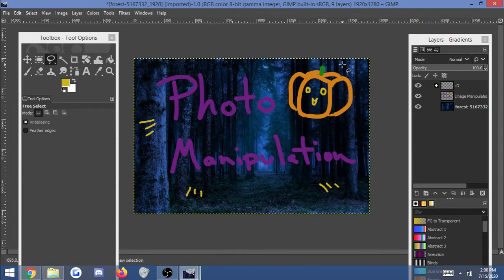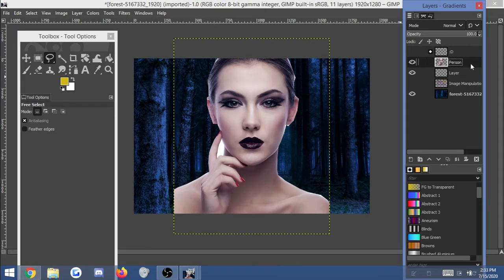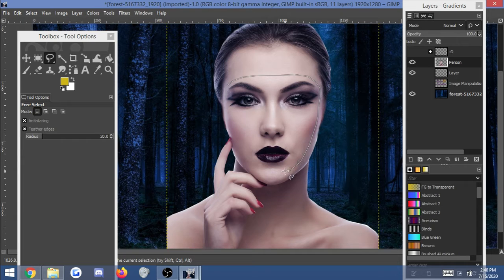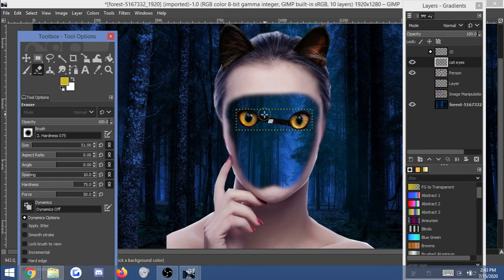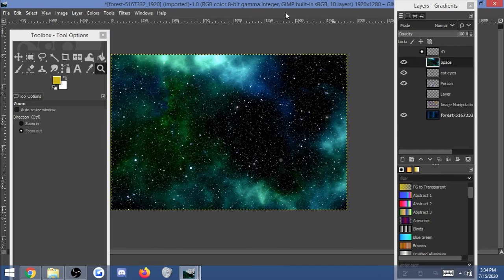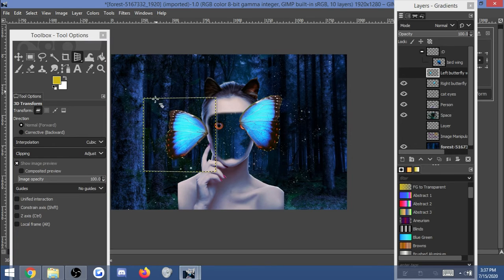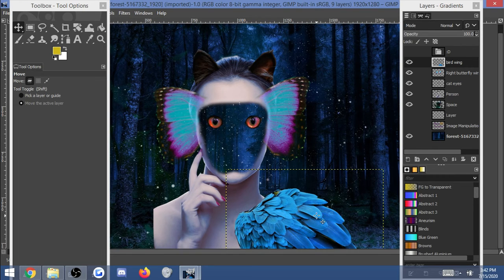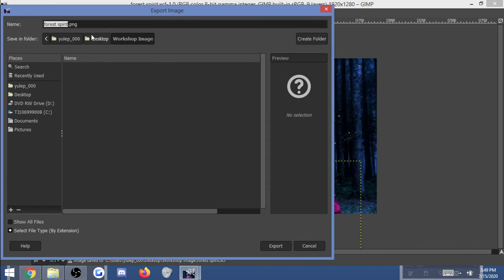Image Manipulation Workshop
Join us in learning the basics of image manipulation! Want to try making your own? Check out our step by step guide to download the example images and follow along.